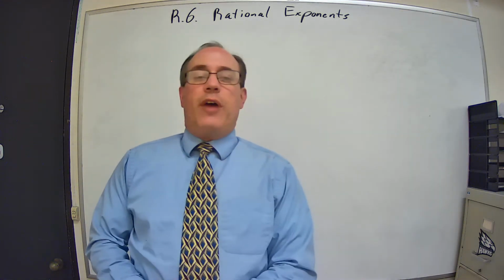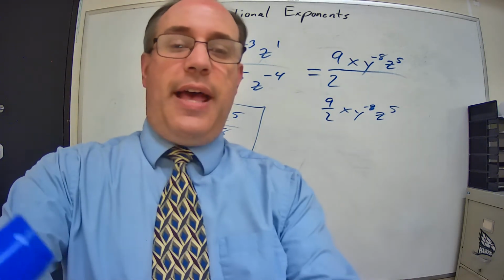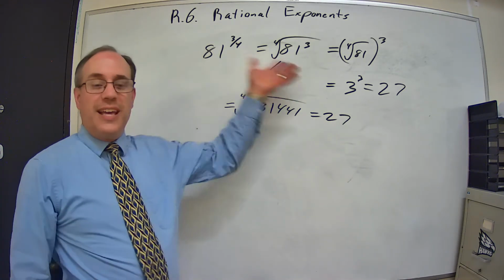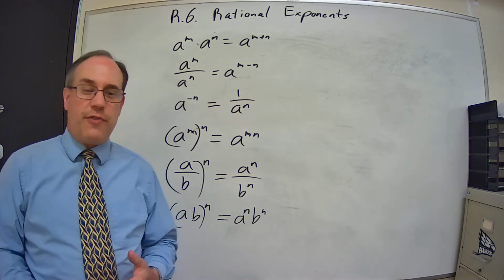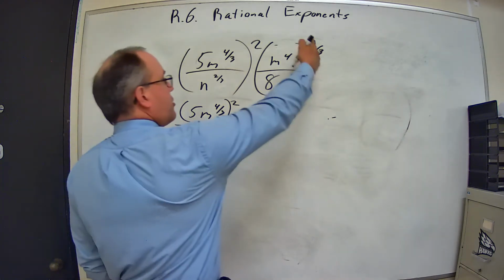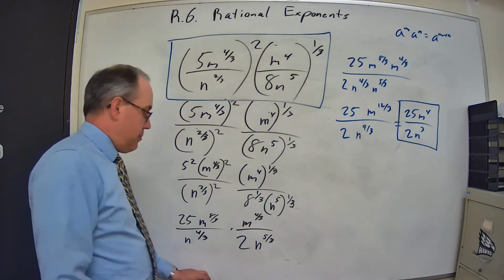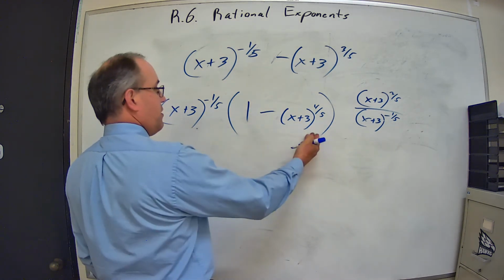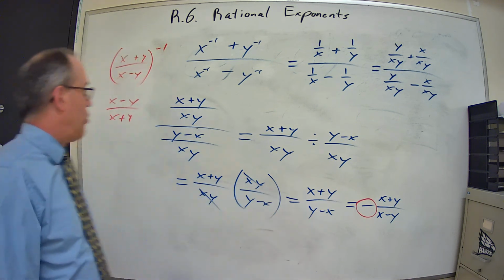R6 Rational Exponents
Refresher of rational exponents.